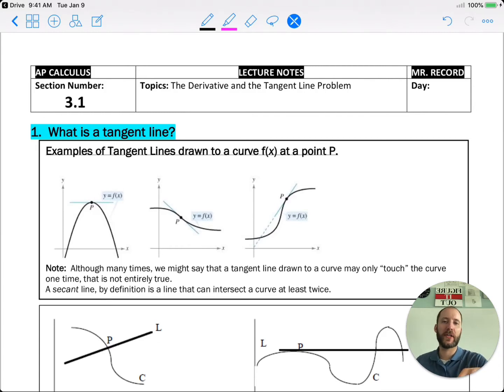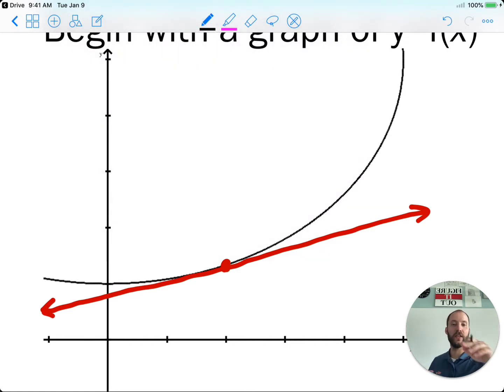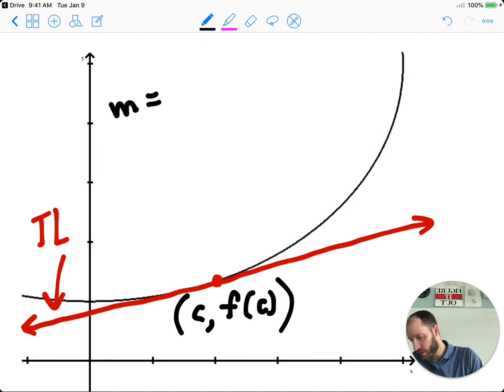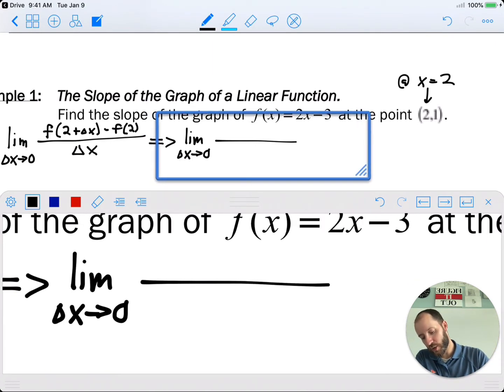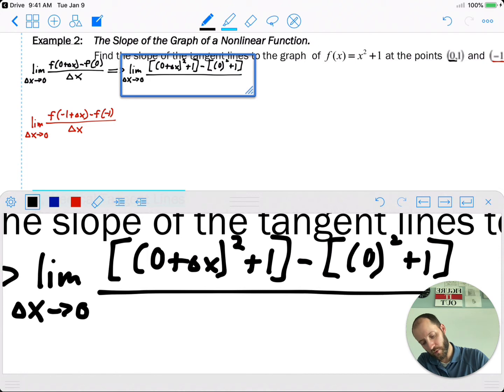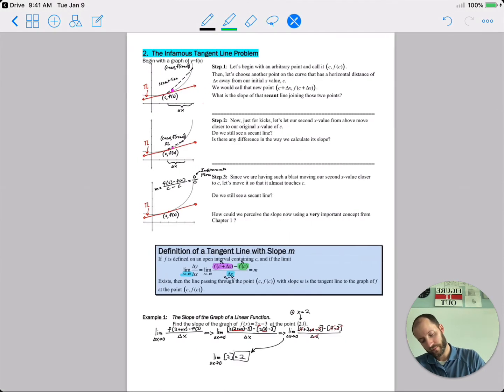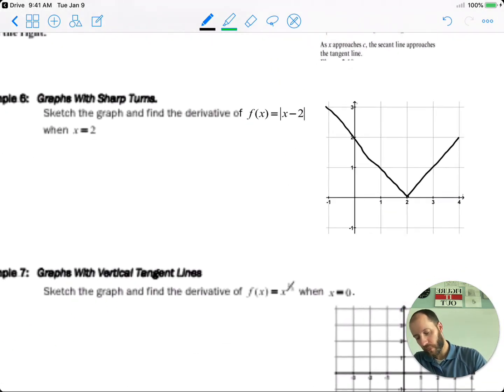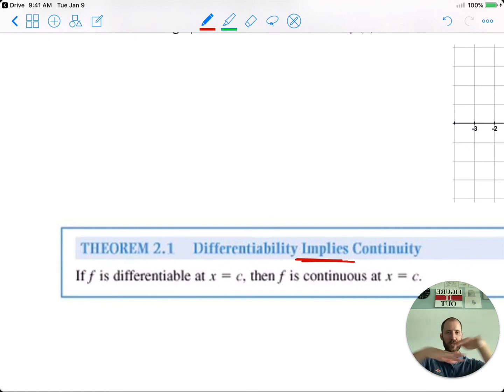01) Section 3.1 - The Derivative and the Tangent Line Problem